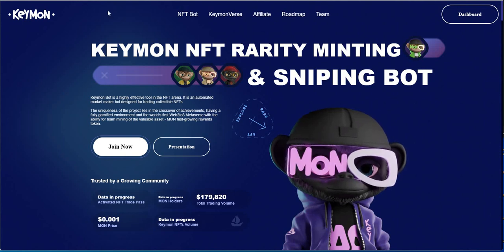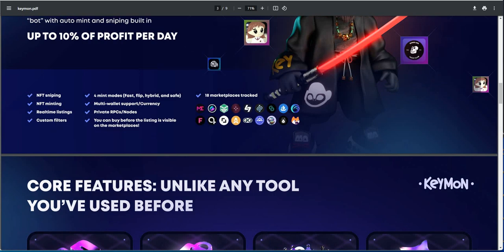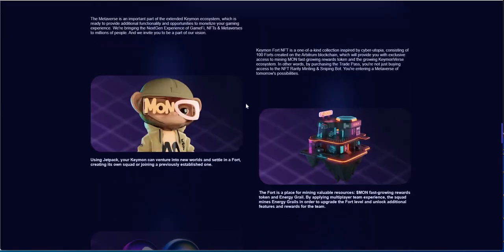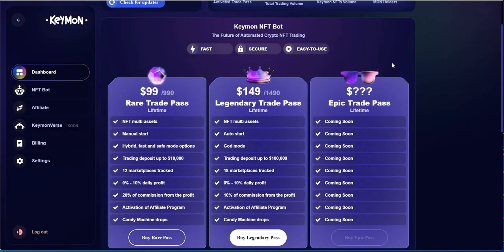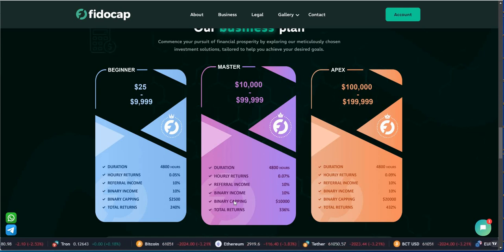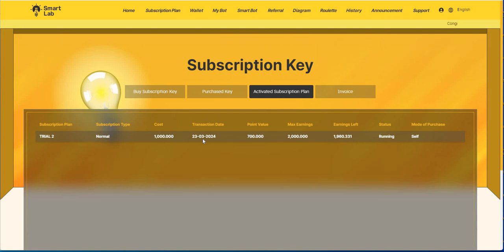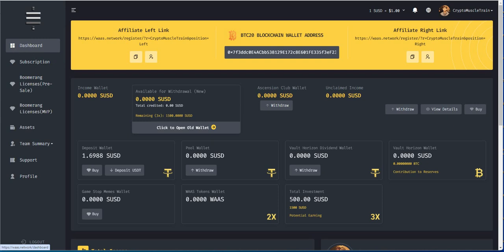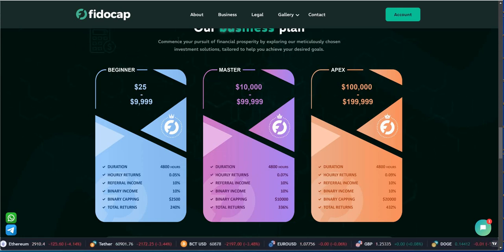Keymon - New NFT Minting and Sniping Bot - Getting Started and Showing you How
Episode 5777

Mid-level Platforms

Others